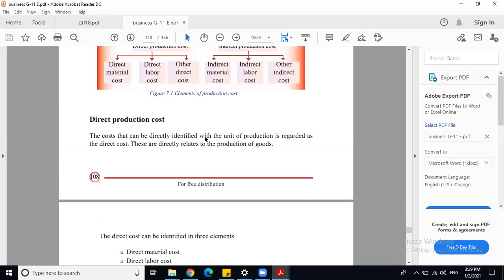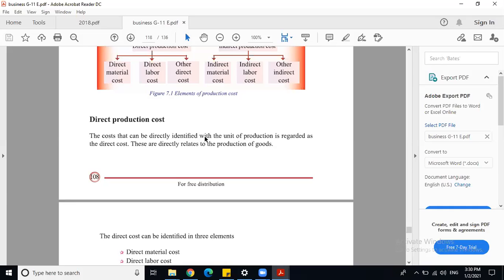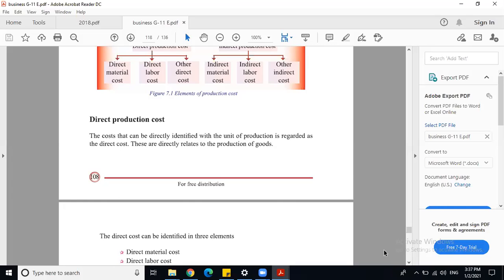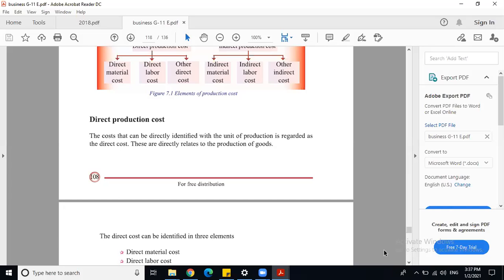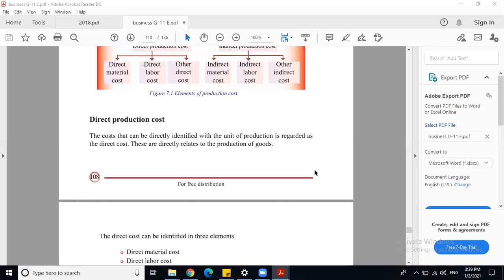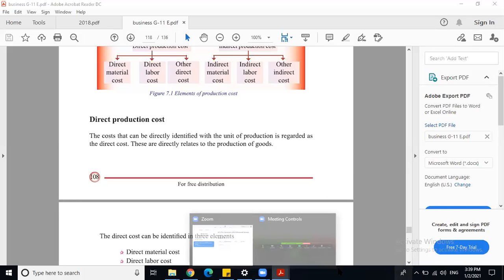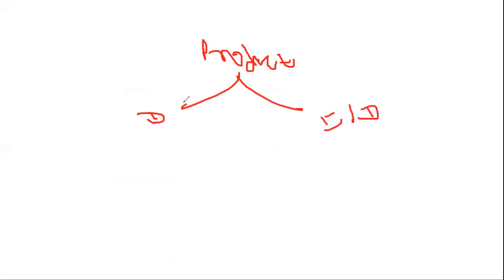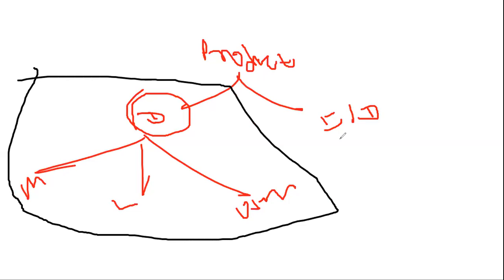PRODUCTION COST (PART 1) | By: J. Yashwin Kumar